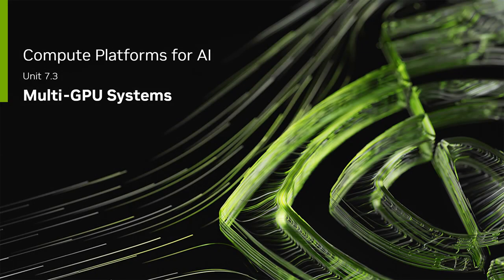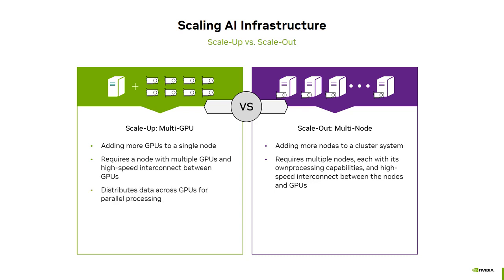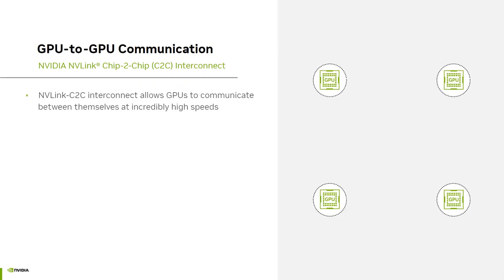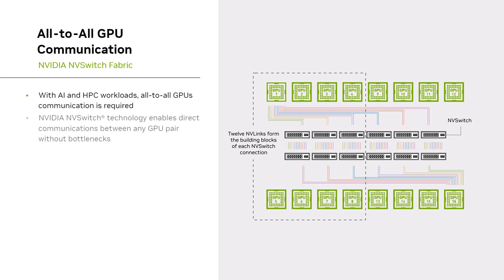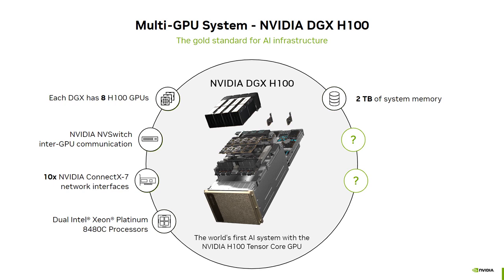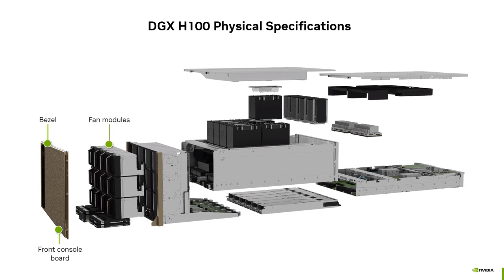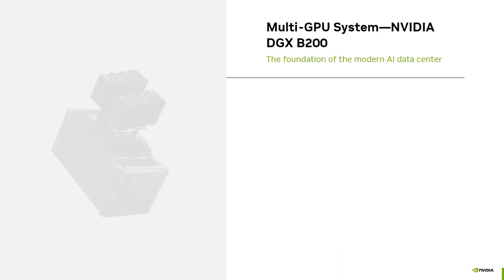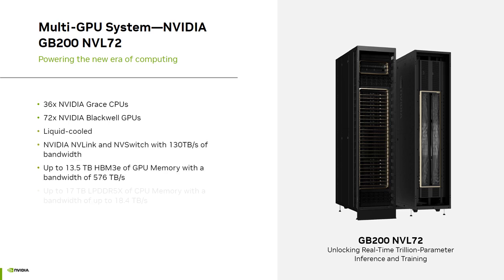MULTI GPU SYSTEM | LESSON - 10